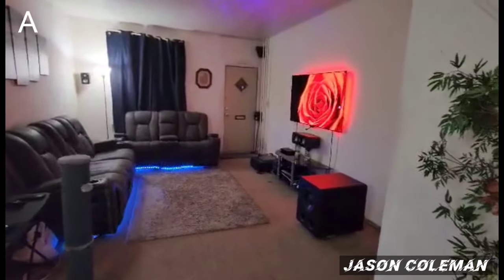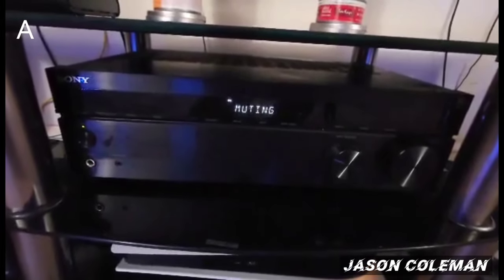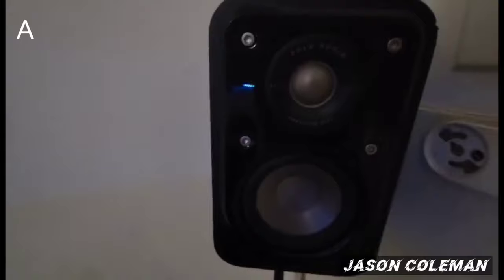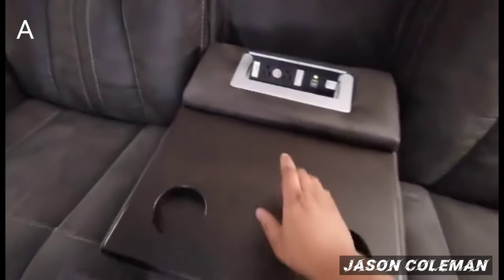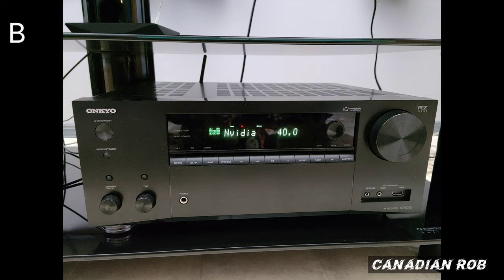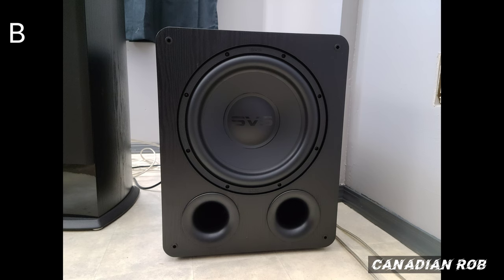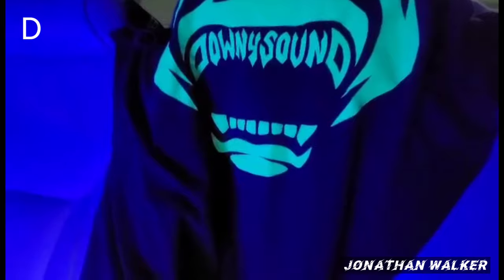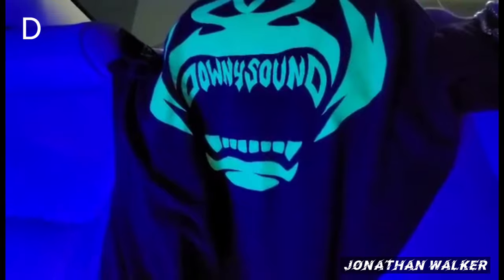2022 Home Theater Setups! Subscriber Showcase S:7 E:6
Thank you so much to everyone for watching and participating in subscriber showcase season 7. I love this series and a lot of you guys do too!